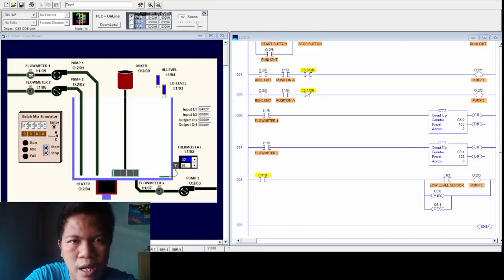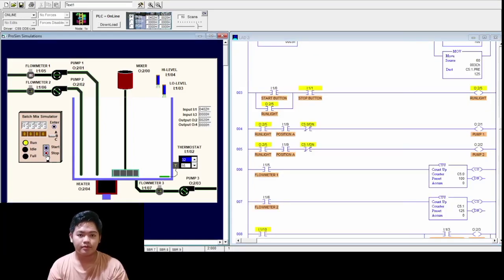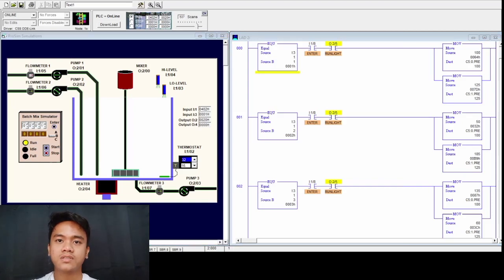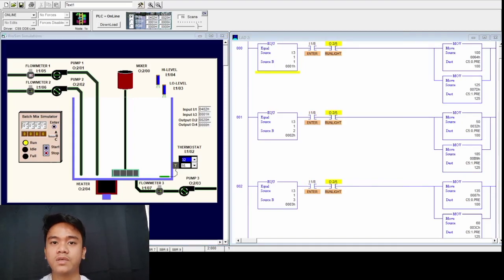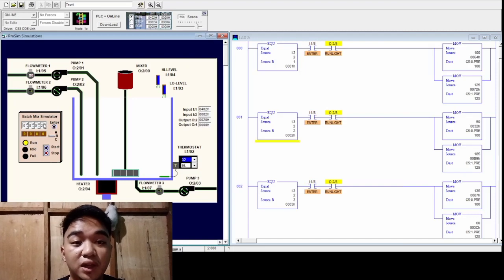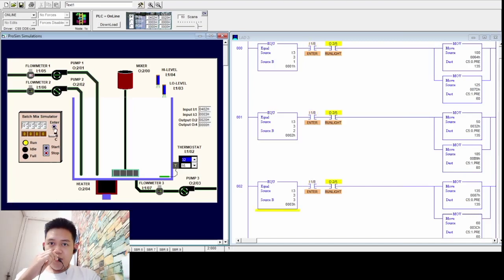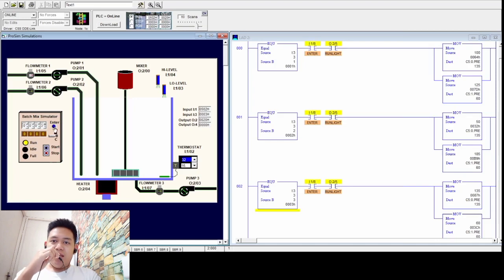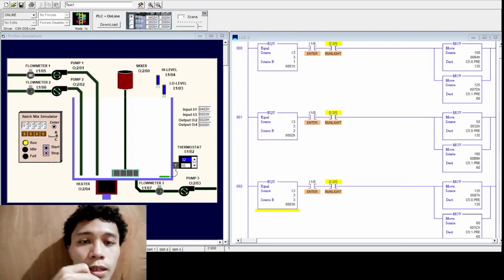COMPARE INSTRUCTIONS - GROUP 2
COMPARE INSTRUCTIONS - GROUP 2 EQU